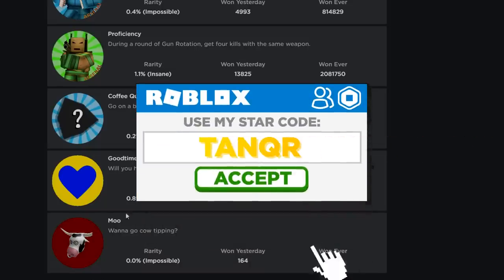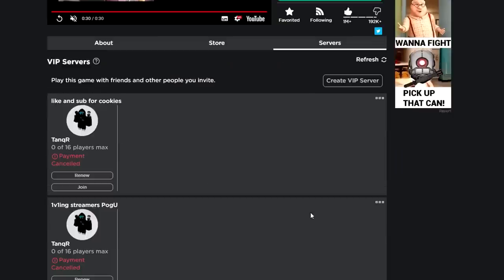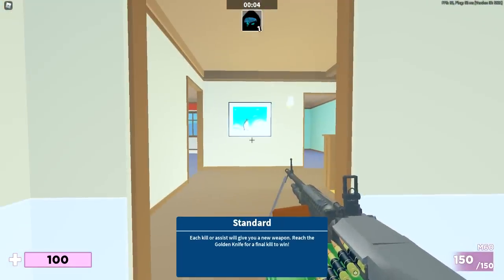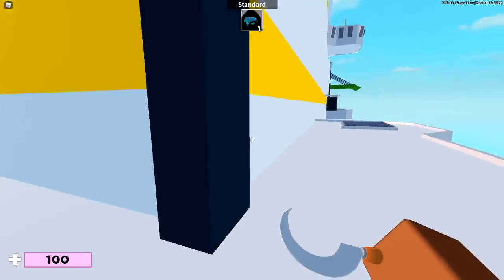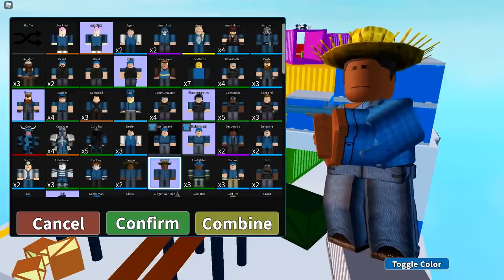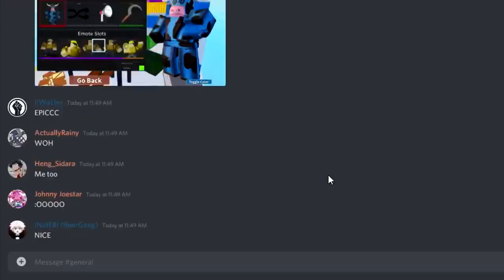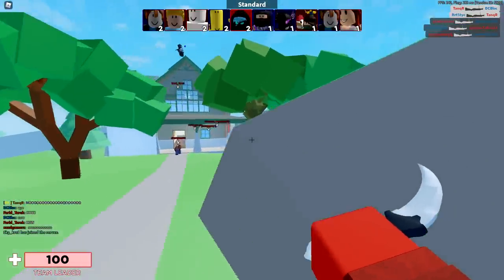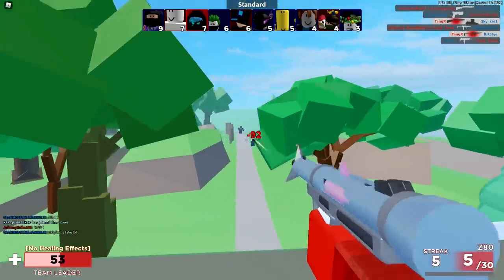How To Get The SECRET MOO Badge & Free Rare Cow SKIN (Roblox Arsenal)